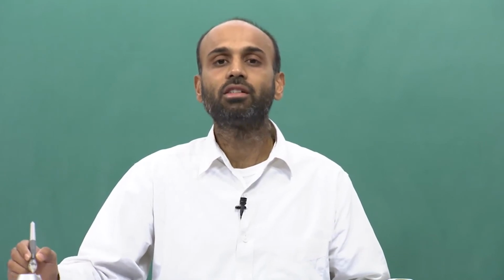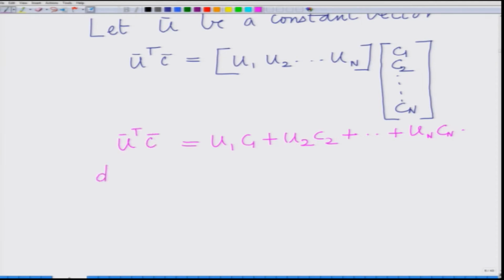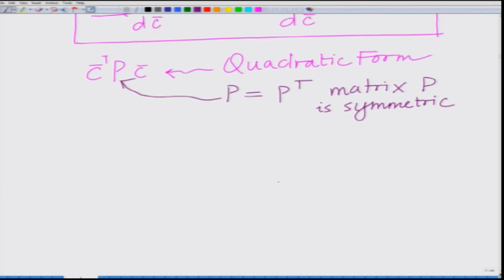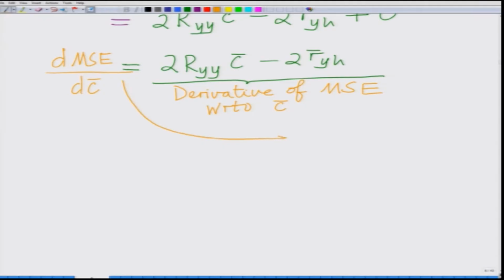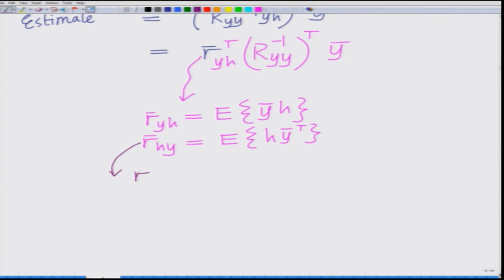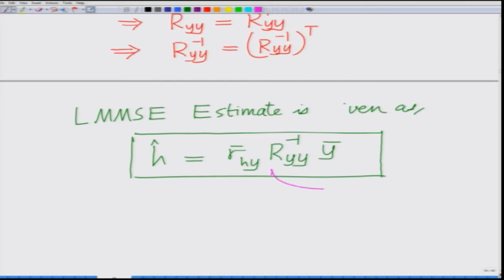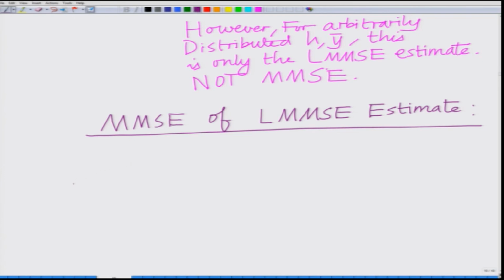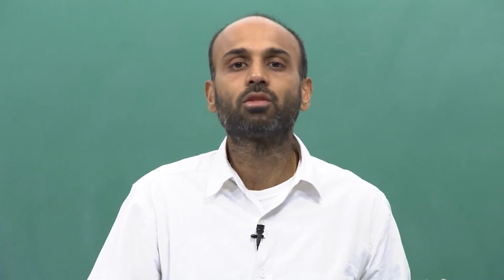Linear Minimum Mean Squared Error LMMSE Estimate Derivation - Part II